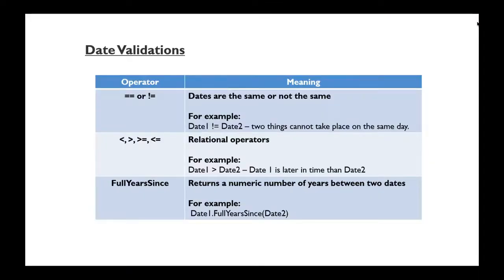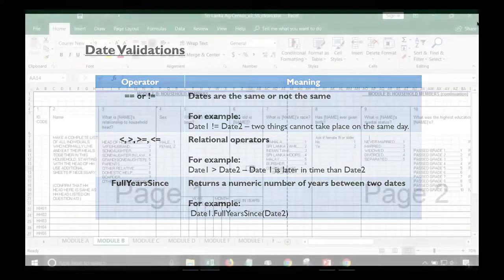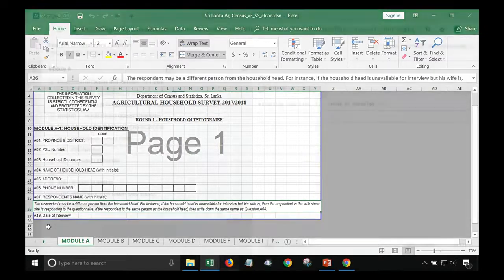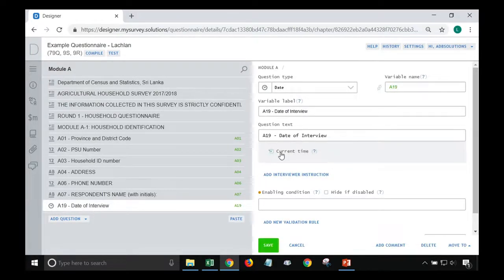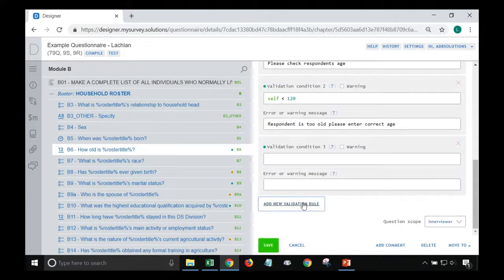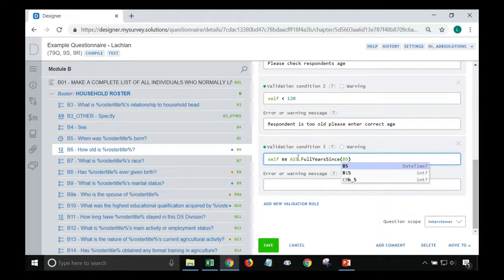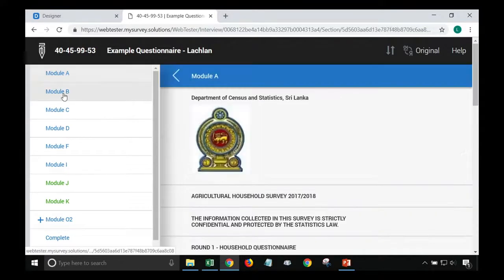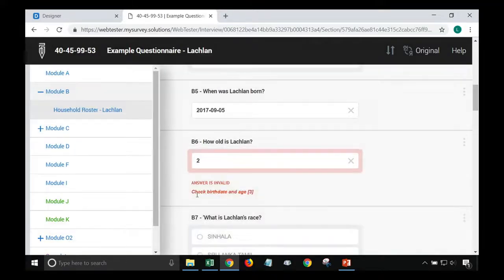4 3 Date validations